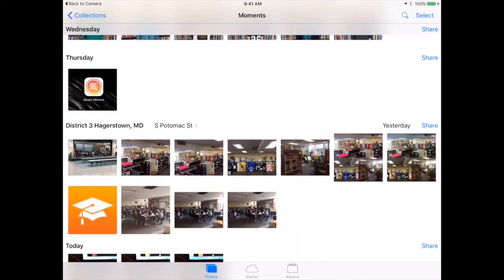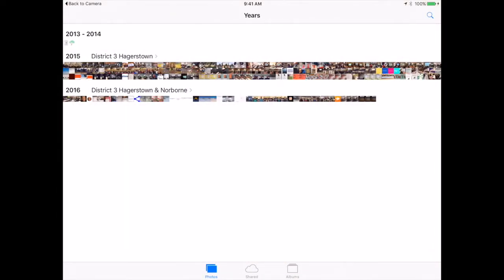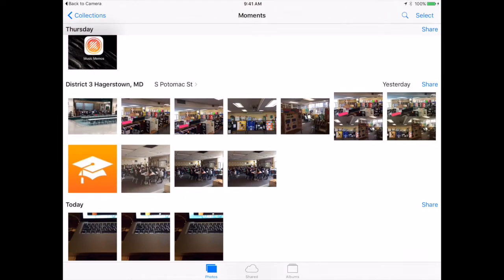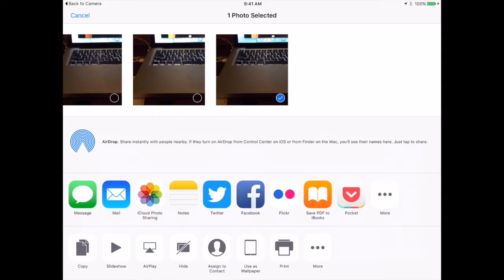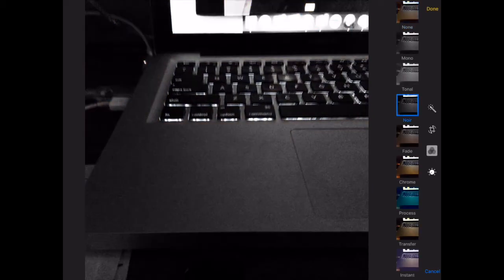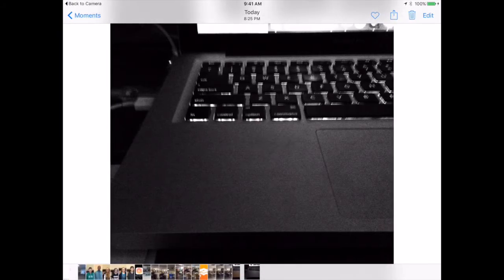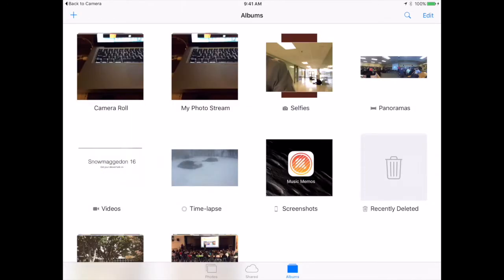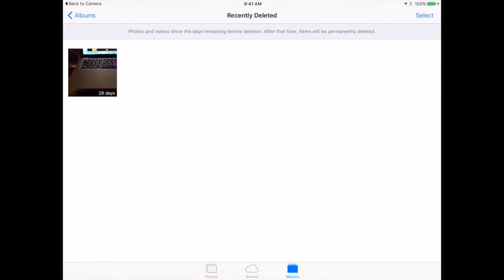iPad Photos (Part 2/2 of the Camera and Photos Module)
Covering iPad Photos App and being part 2/2 of the Camera and Photos Module